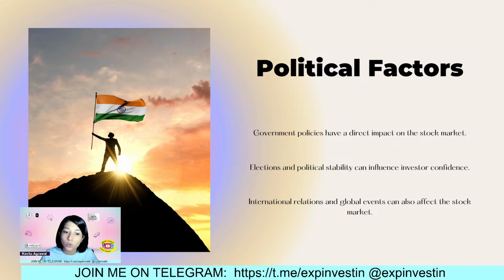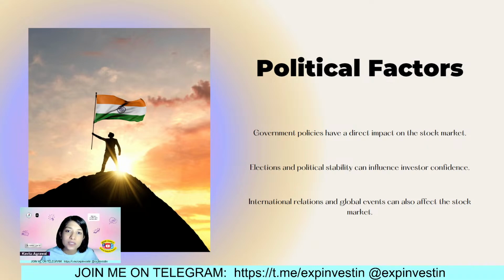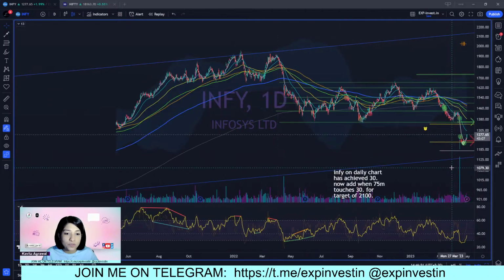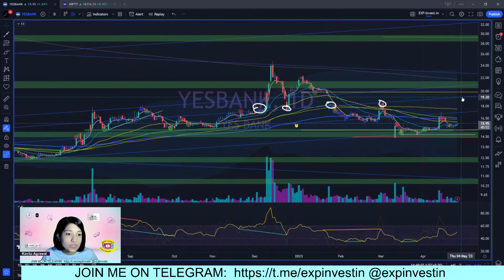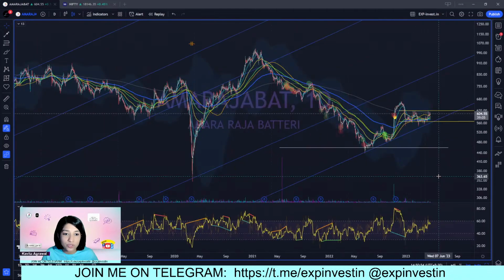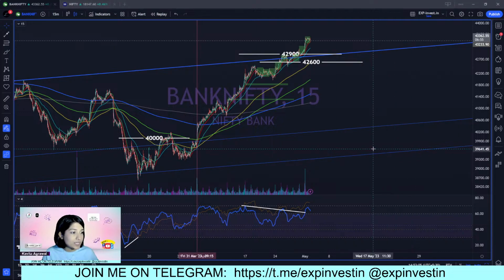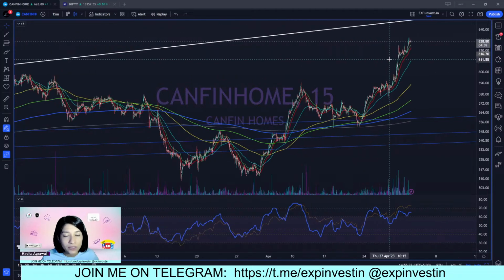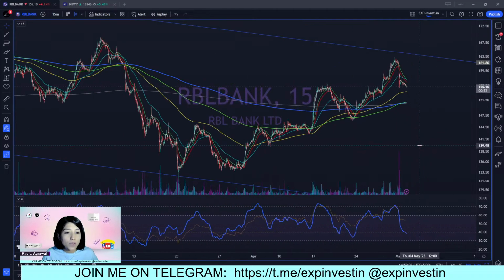Why do Market's Trend?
The recent rally in the Indian Stock Market has left many buzzing. Several missed out the rally in anticipation of the new rally. So what is going on? How to make sense of the unfolding and learn to predict it in advance (is it even possible) ?
Join me a basic discussion of the factors which on the face appear to affect the start of a new trend in the Indian Market.

📹 This video is an edited version of the Live session conducted on the platform ET LIVE STREAM

👤I am Kavita Agrawal, A SEBI registered Research Analyst. I left my cushy Corporate Job to dedicate my time and provide my services to Retail Traders in India. I can mentor you for the stock market and help you stay focused, learn along the way and work together towards your financial freedom.